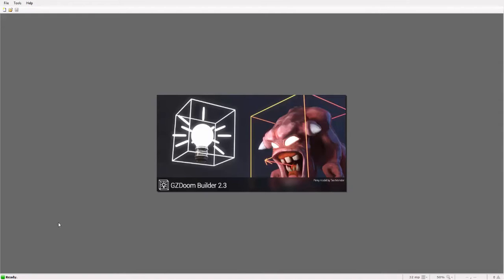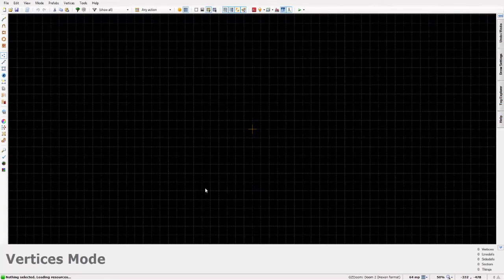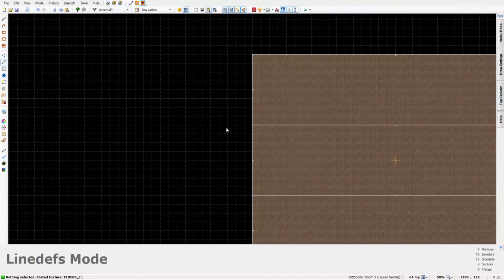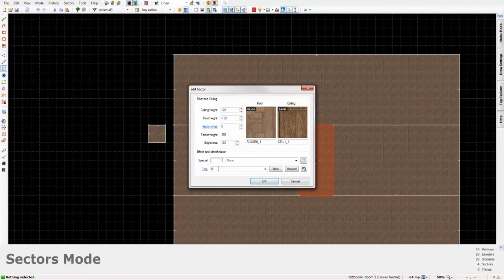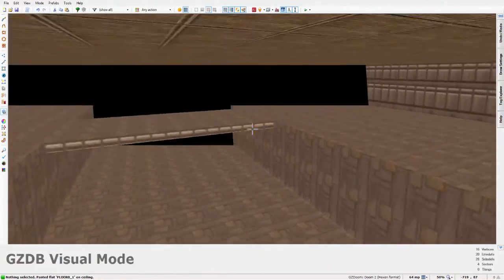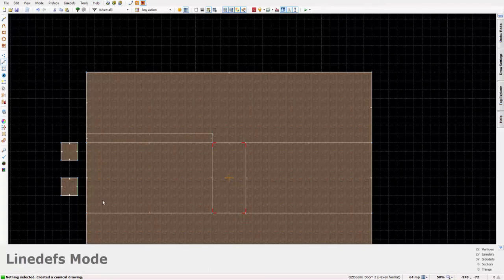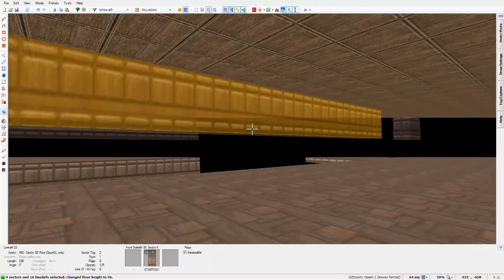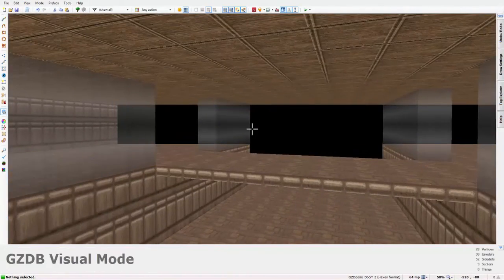GZDoom Builder | 3D FLOORS | DOOM Level Design #1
A quick, in-depth tutorial on creating 3D floors in DOOM Builder. This is a similar process in other engines as in GZ Doom Builder. In this video I will demonstrate how to make 3D floors within the doom level designer GZDoom Builder. 3D Floors are useful for making platformer based levels inside DOOM, and multi-story buildings.

GZDoom Builder & ZDoom ACS Wiki

GZDoom Builder Key Binds:
t - things
l - lines
s - sectors
v - vertices
c - clears all selections
ctrl+c - copies selection (copies the texture in 3D mode)
scroll wheel - (3D mode only) pastes a chosen texture onto a single or a group of selected objects
ctrl+z - undo
f9 - runs the game
f5 - opens up options menu
f6 - opens up game configurations